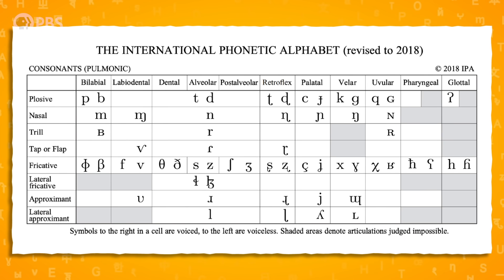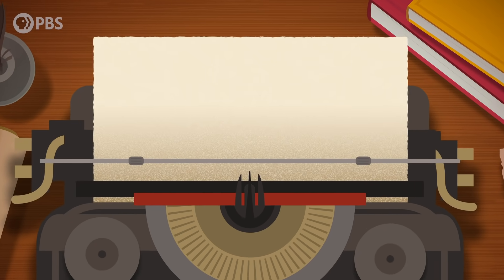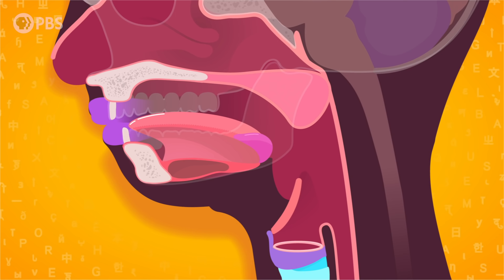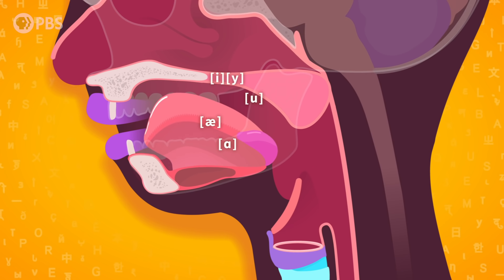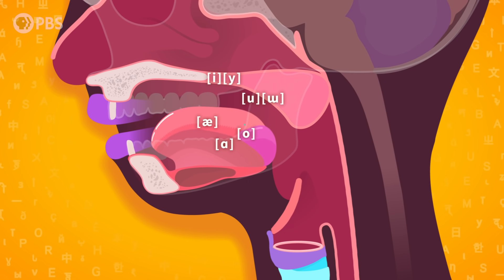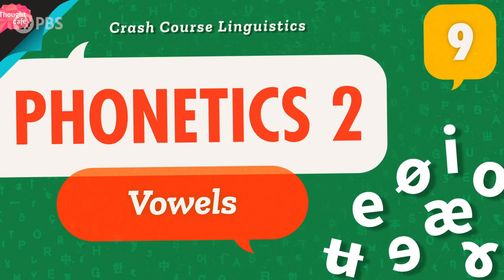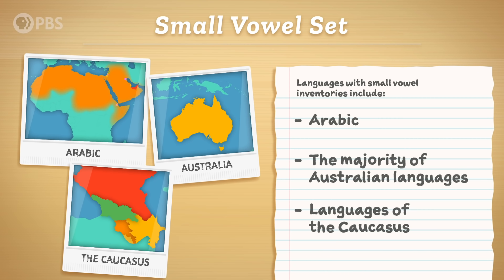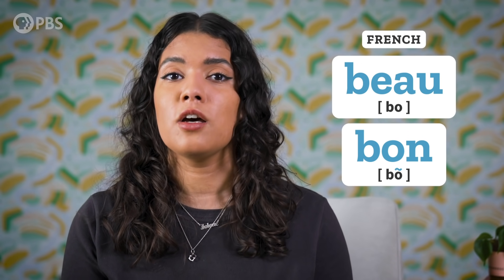Phonetics - Vowels: Crash Course Linguistics #9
In English, we have 5 (well, sometimes 6) vowel letters, but way more vowel sounds. That’s where the IPA can help us! In this episode of Crash Course Linguistics, we’ll learn about vowels, those sounds you can sing with your mouth open, and how we can represent them clearly using the IPA.